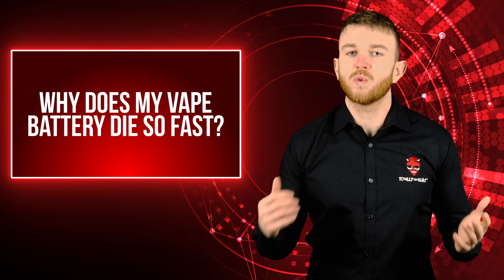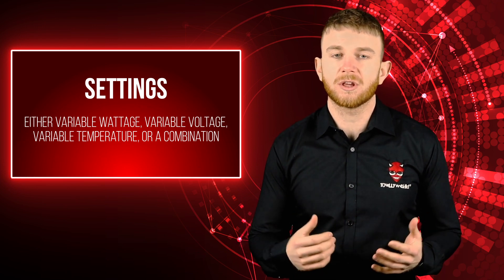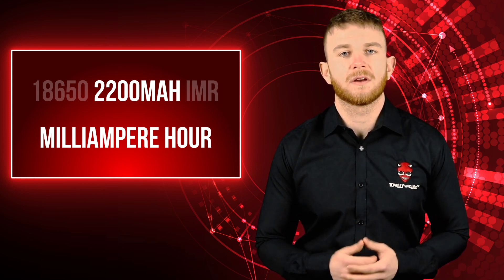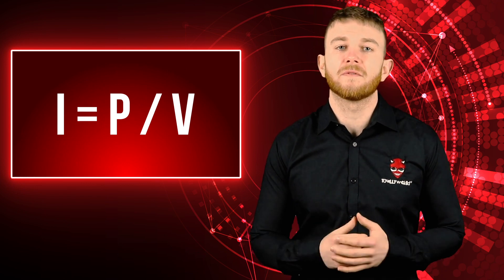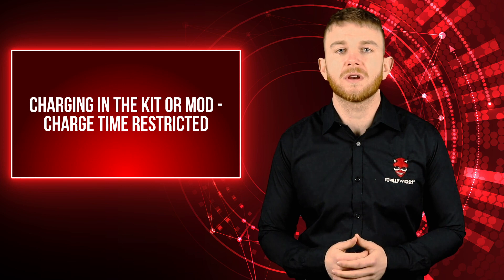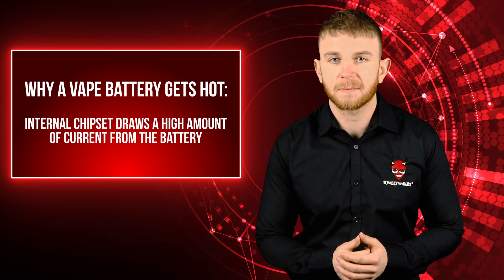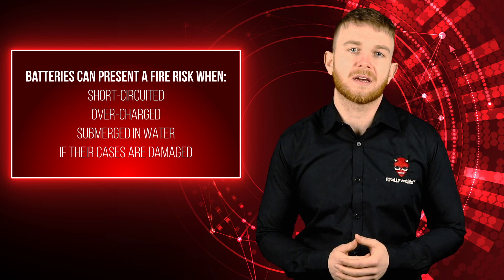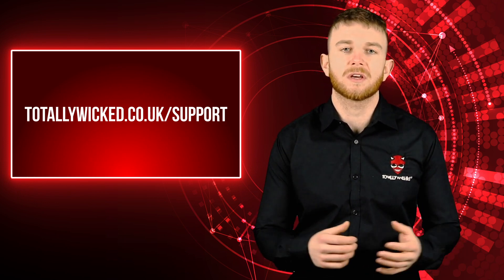Why does my vape battery die so fast?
Jonny is back and this time he is going through why your vape battery might die so fast. He talks about Ohm's law, battery mAh and vape battery safety.

0:00 Why does my vape battery die so fast?
2:50 What does 18650 mean?
3:18 What does battery mAh mean?
4:18 What is Ohm's law?
6:50 How long do vape batteries take to charge?
8:39 Why does my vape battery get hot?
9:22 Why is my vape battery flashing?
9:46 How long do batteries last?
10:16 Vape battery safety

There are several reason why your e-cig battery might be dying so quickly. Over charging, over discharging, incorrect storage, low resistance vape coils and wattage being set too high can all contribute to an e-cig battery not lasting as long as you might expect.

So let’s take a closer look at e-cig batteries and examine in detail some of the reasons for short battery life